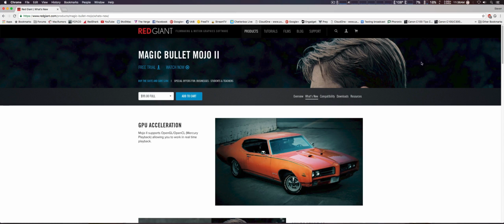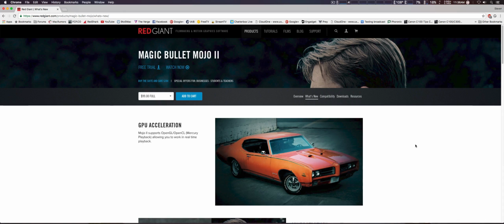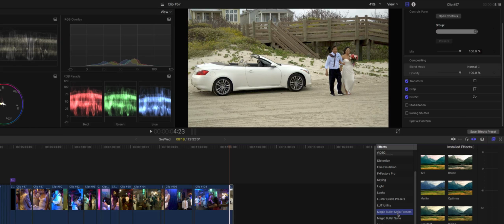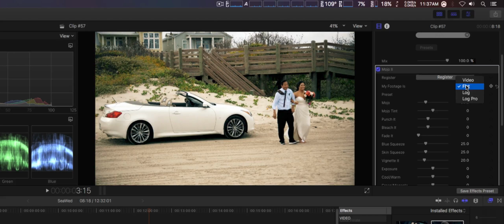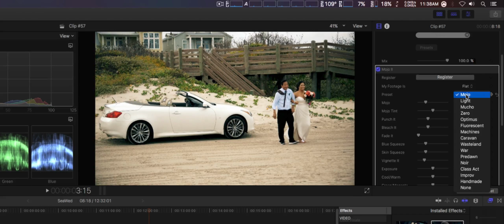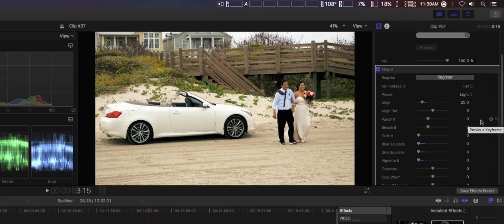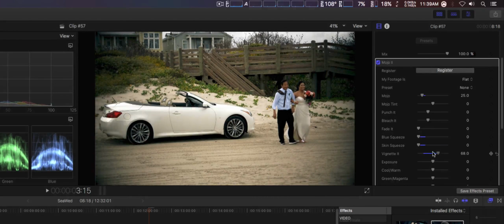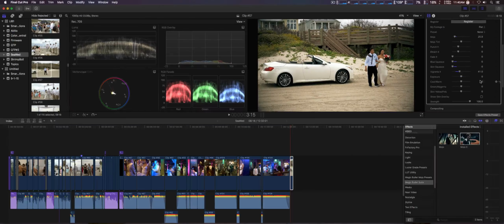Magic Bullet Mojo II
Show some of the new features of this new version.